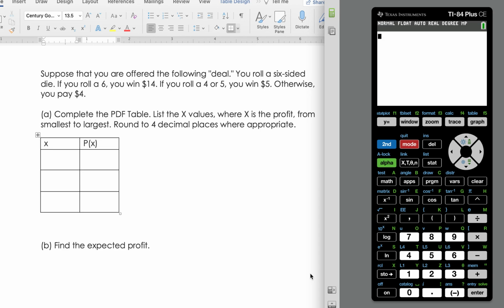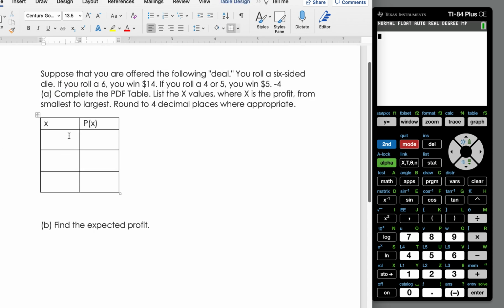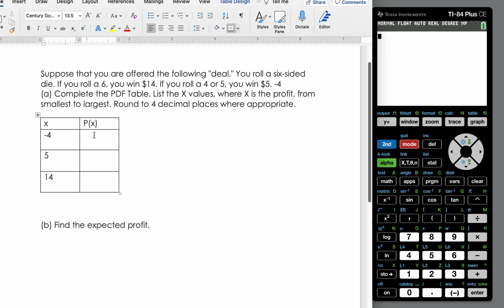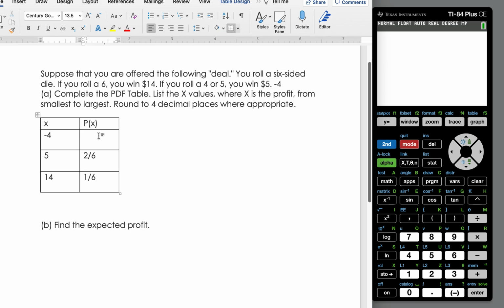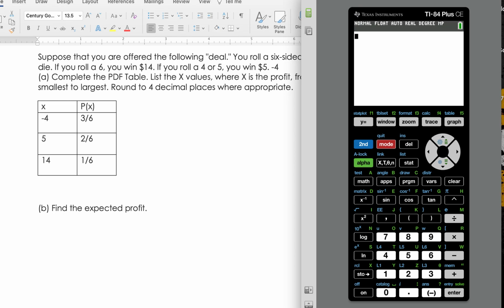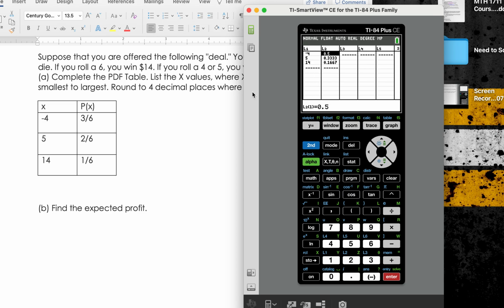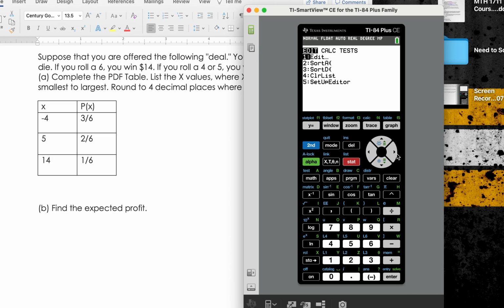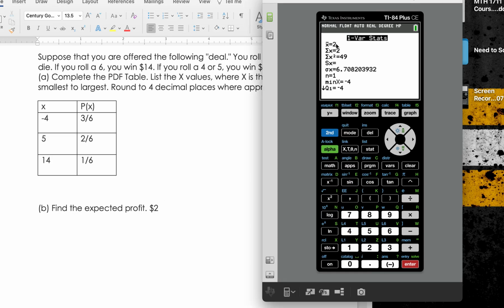Example: Find Expected Value (1)